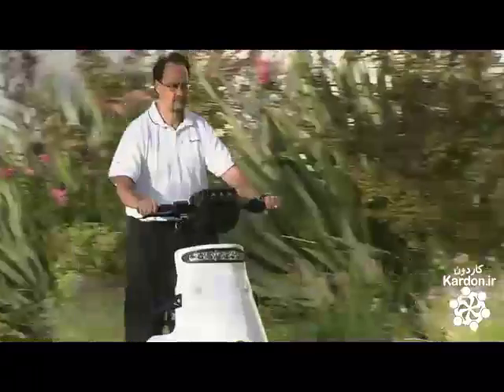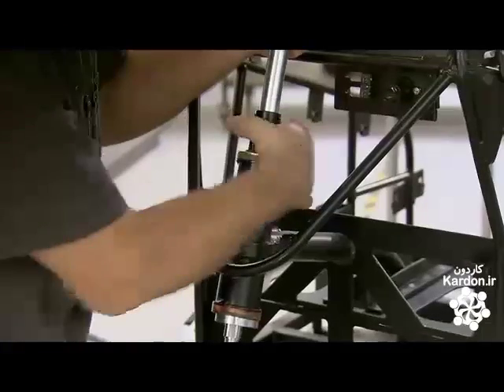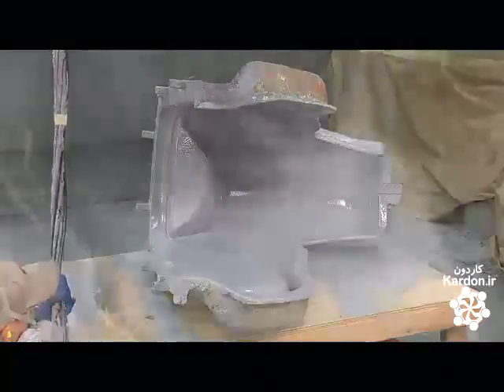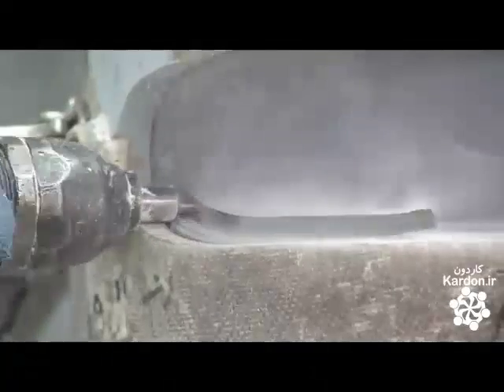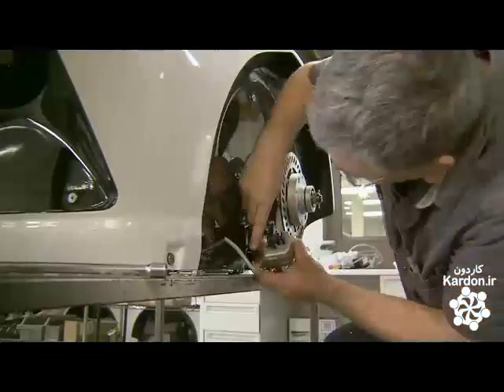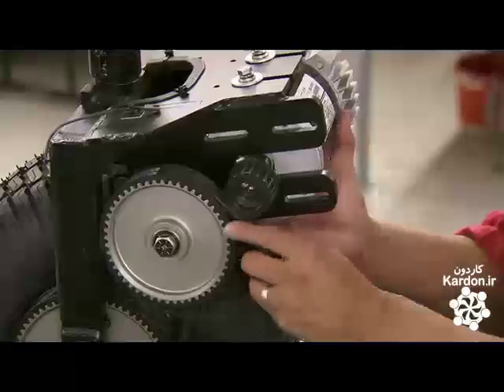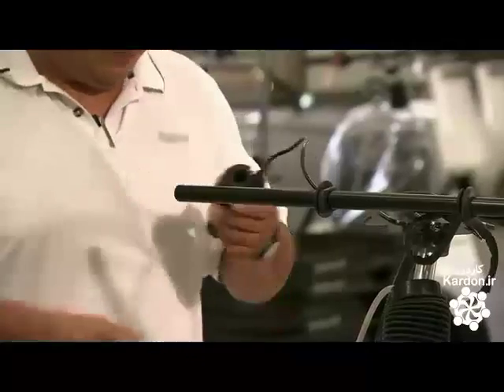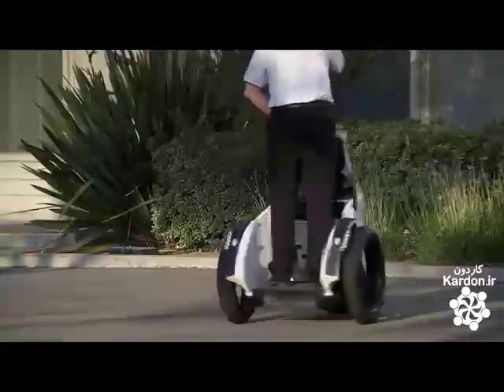Electric stand up vehicles وسایل نقلیه برقی ایستاده